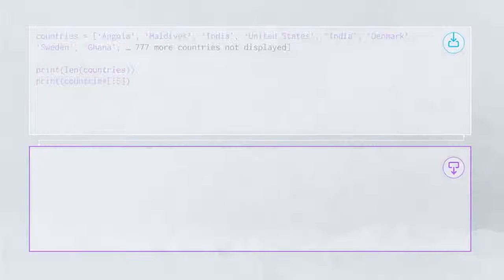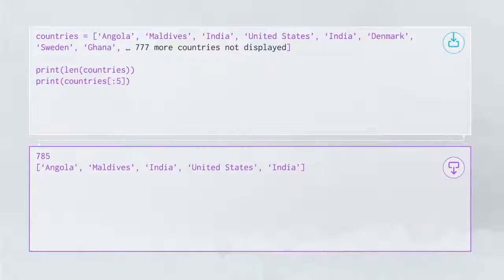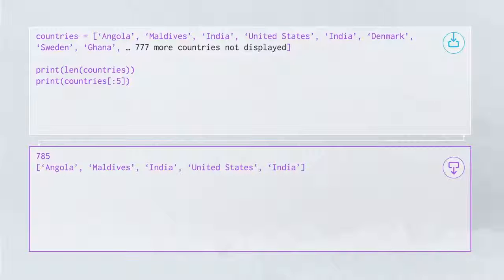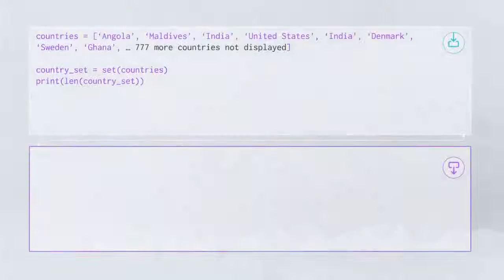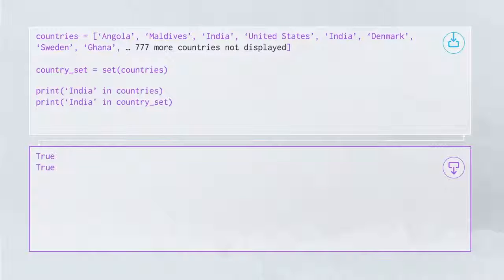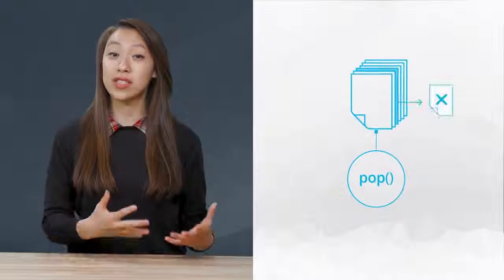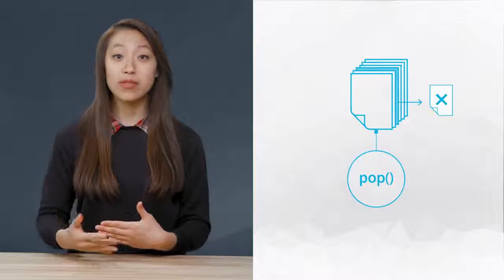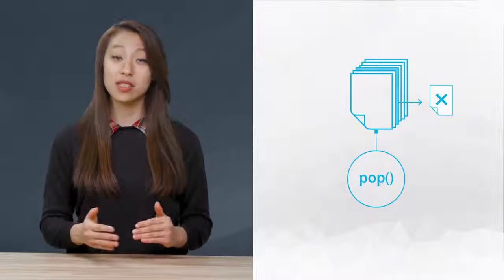AI With Python Nano Degree Program - Sets